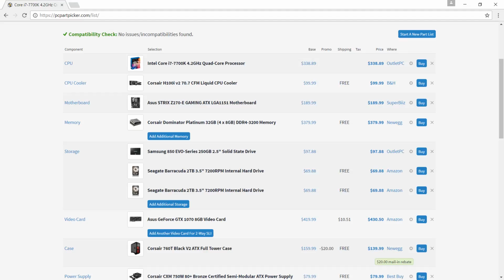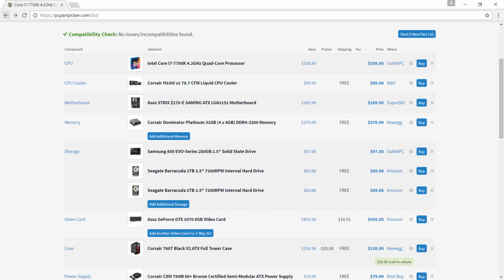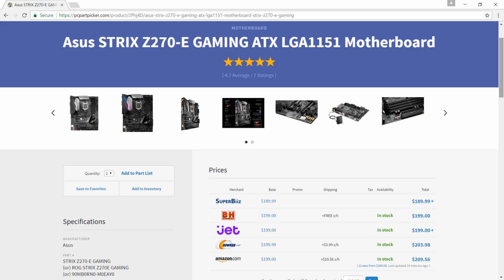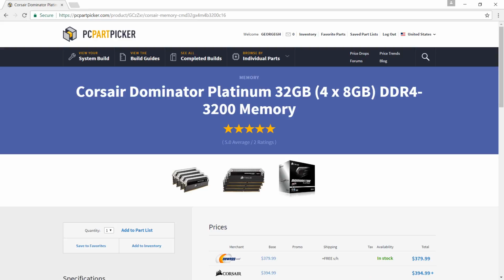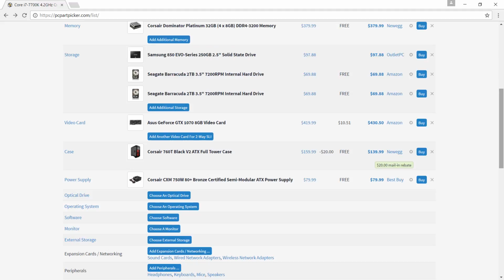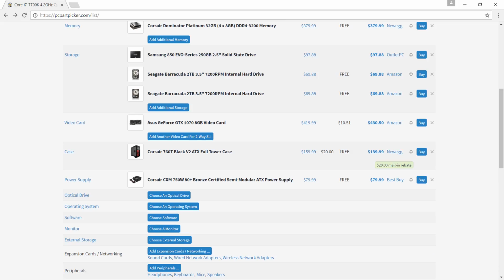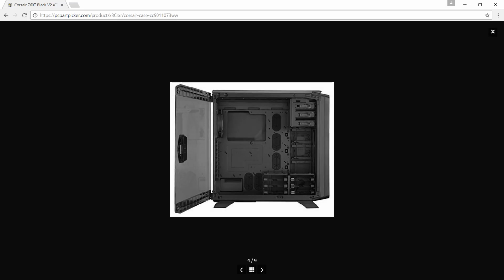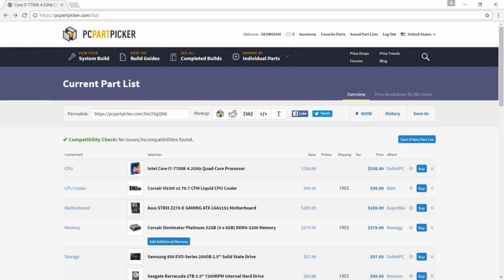2000$ pc beast